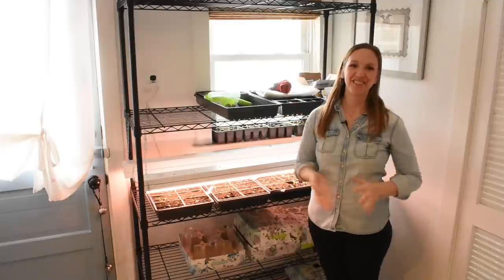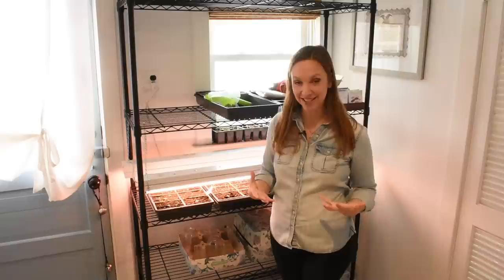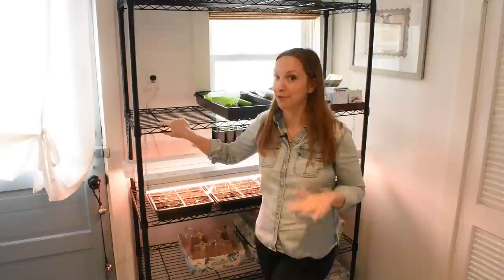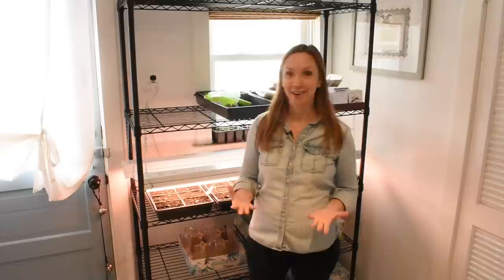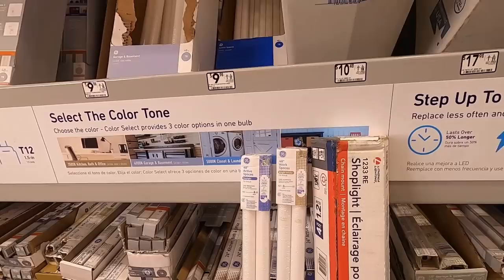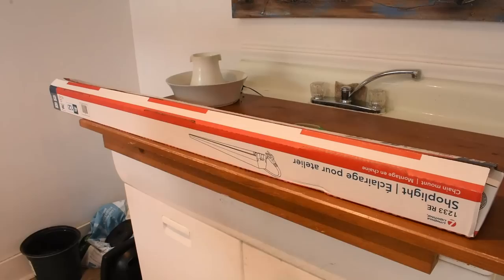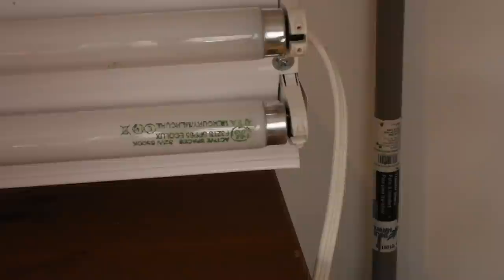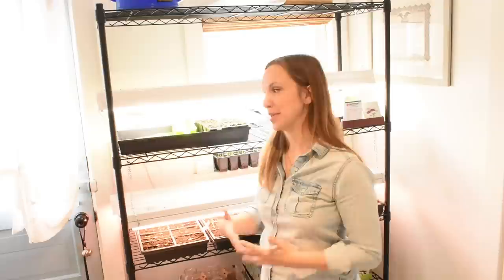AFFORDABLE Grow Lights That WORK!! Sharing, buying, installing shop lights. Northlawn Flower Farm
Affordable grow lights that work! These simple shop lights are all you need to grow successful seedlings inside the home. Keep this particular type of bulb consistently 2-3 inches above the seedlings and move them up as the seedlings grow.

Everything in this video can be found at a large hardware store. I purchased my wire rack at Target - but I have seen similar ones at the hardware store also. I found these Amazon links that may be helpful -
Metal Storage Rack that is the same length as your shop light
T8 Fluorescent shop light fixture with one cool and one warm T8 fluorescent bulb (Bulbs sold separately at your local hardware store)